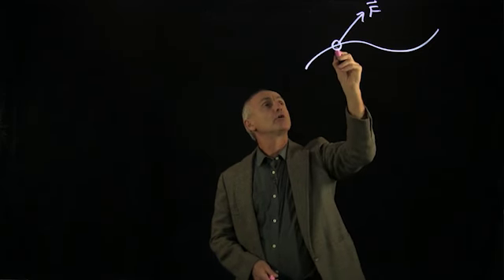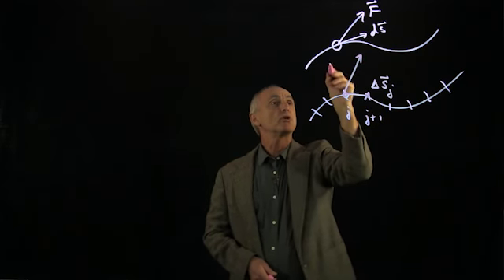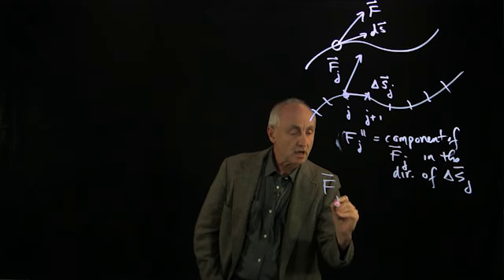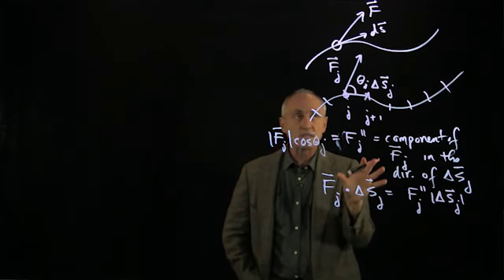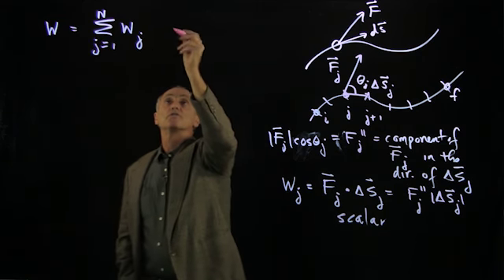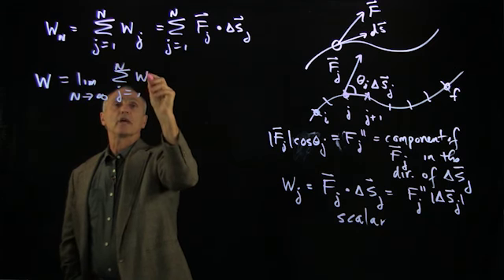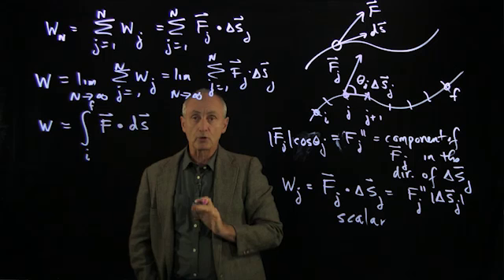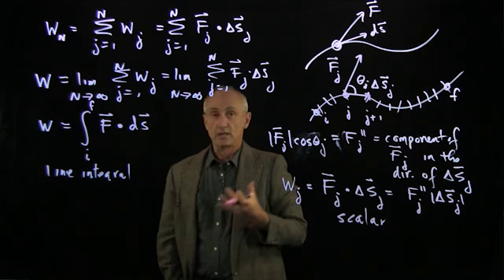MIT Classical Mechanics Course Lesson 90